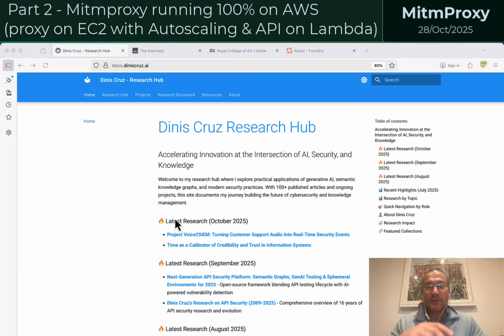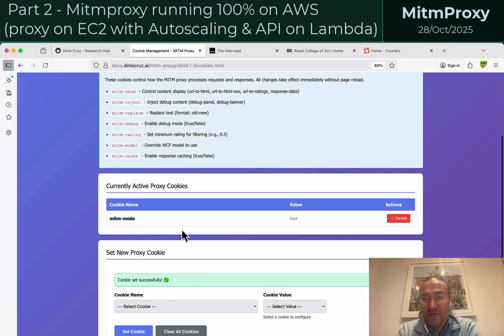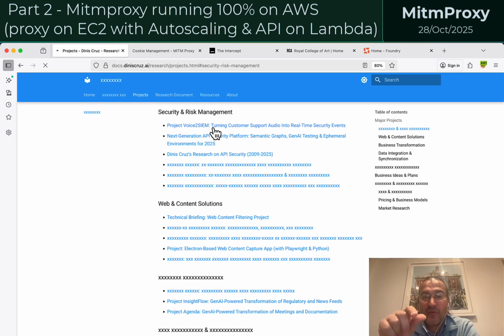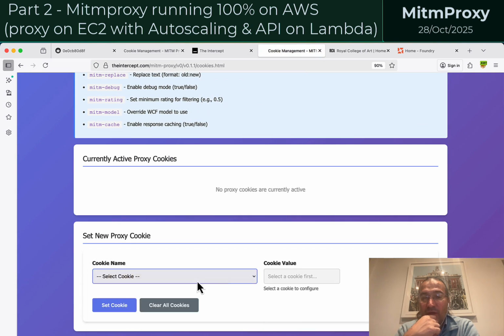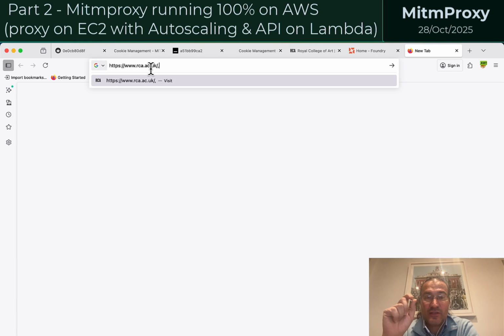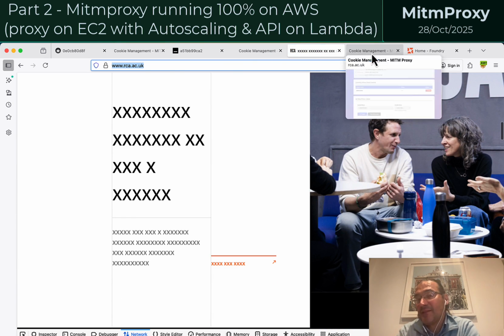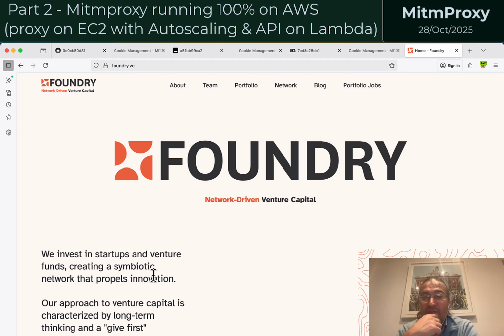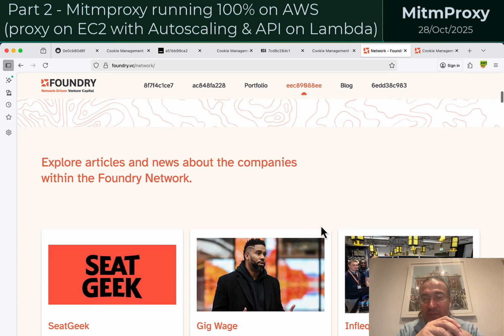Mitmproxy - Part 2 - Running 100% on AWS (proxy on EC2 with Autoscaling & API on Lambda)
Here we see the new mitm-mode option in action on 4 websites